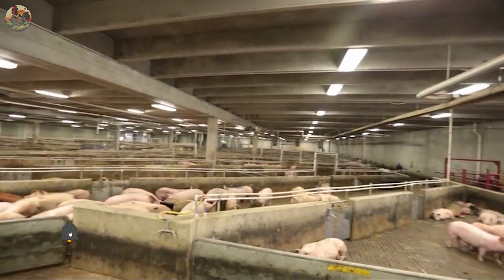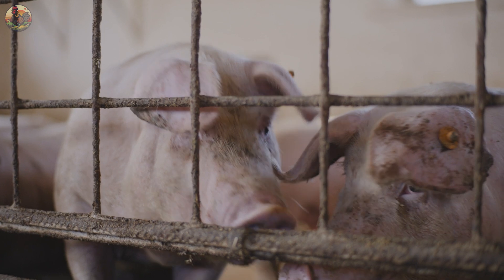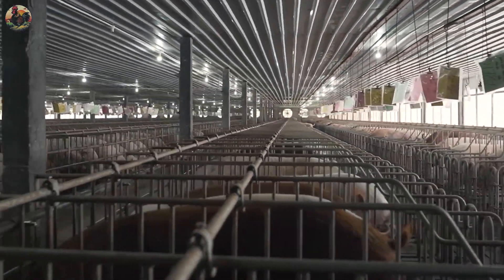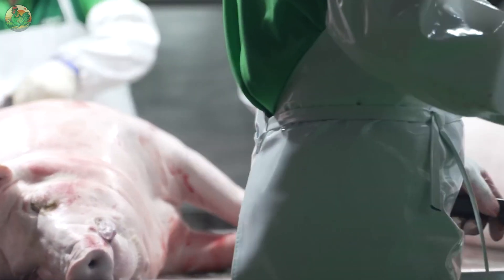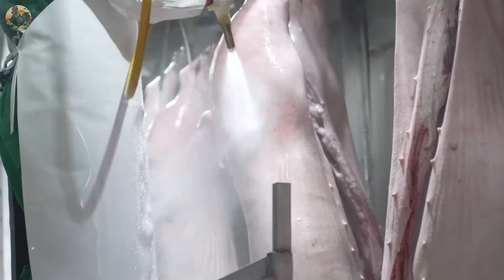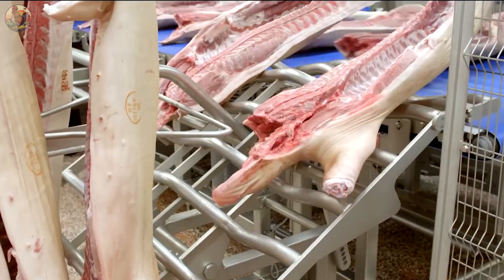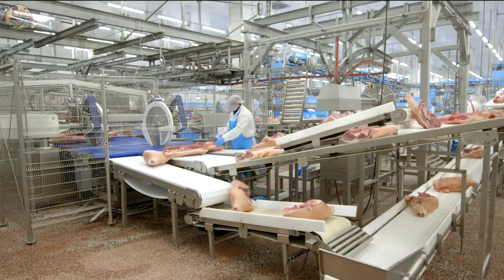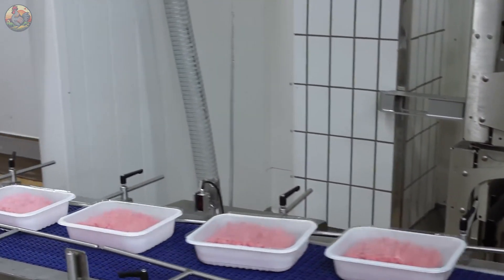Pork Processing, How robots at the factory cut tons of pork every day - Processing Factory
Hi guys! Would you be interested in witnessing the pork production process within factory settings? Join us as we explore the operations of the world's largest pork processing plants.
00:00 Introduction to the pork processing plant
02:51 Pork processing process
04:19 Robot cuts pork

Rin Processing is a place to help you discover great things about technology in the field of agriculture, livestock technology, processing technology and food processing technology, etc.